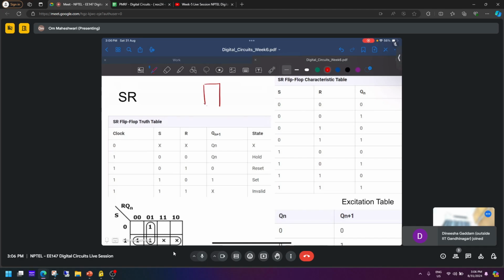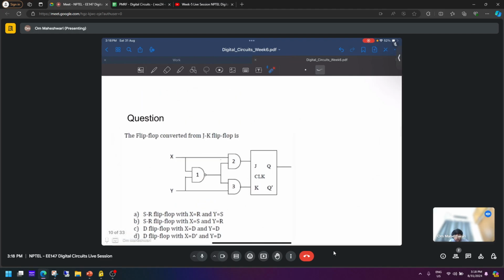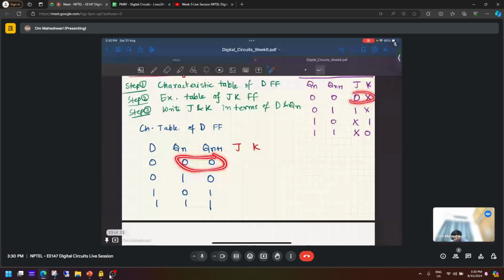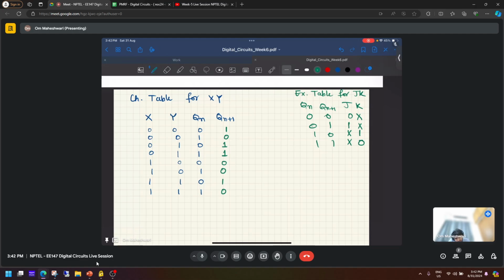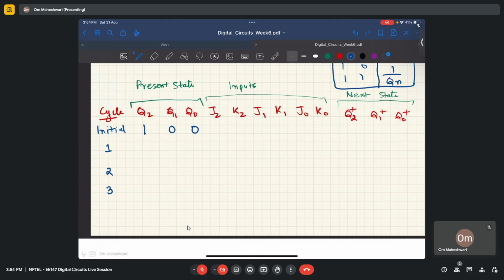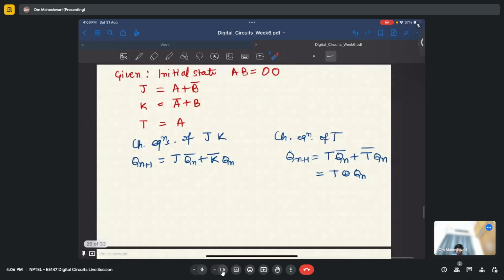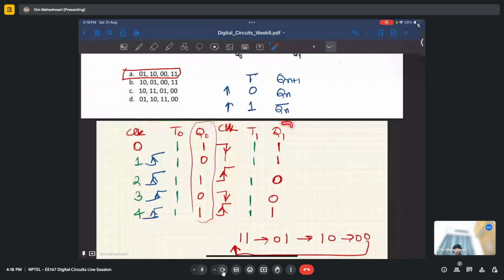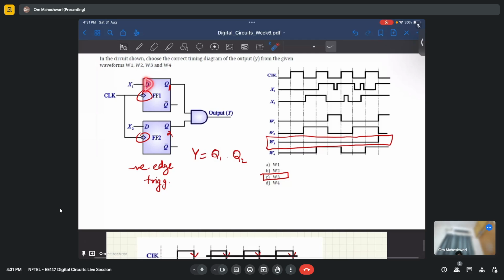Week-6 Live Session NPTEL Digital Circuits